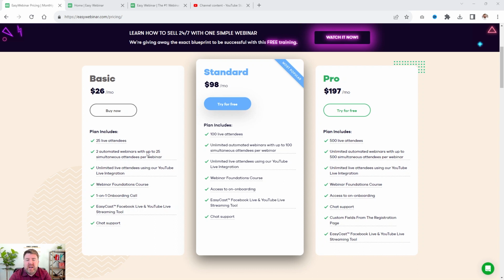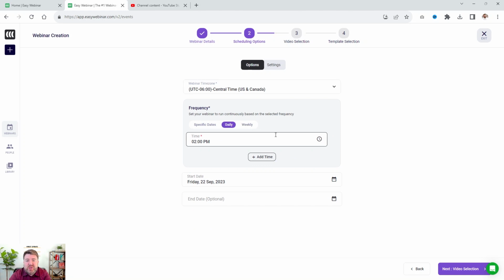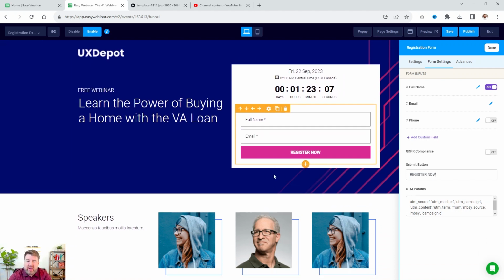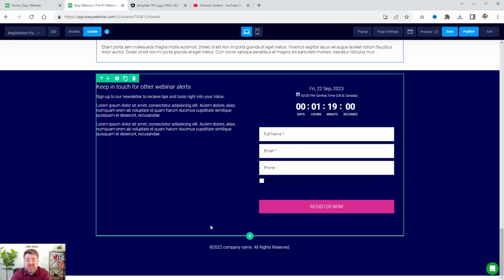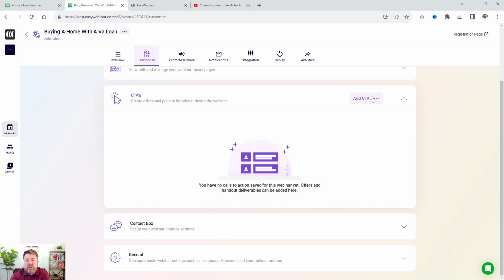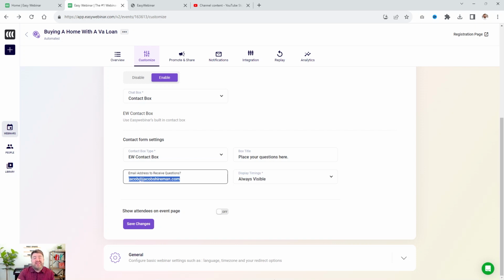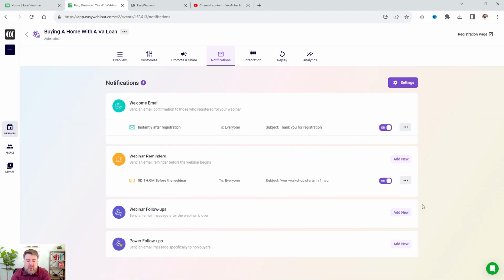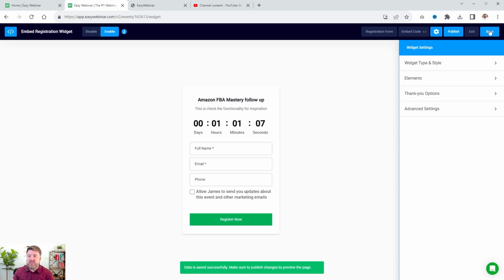Boost Real Estate Lead Generation with Automated Webinars - EasyWebinar Tutorial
If you are a realtor struggling to get consistent real estate leads and real estate clients, then watch this video. I am going to show you how to create an automated webinar with EasyWebinar and how to provide a ton of value and generate leads on autopilot. This is a lead generation strategy that you can set it and forget it. I will show you step-by-step how to set up the automated webinar with Easy Webinar.